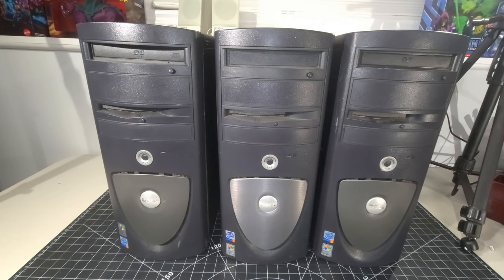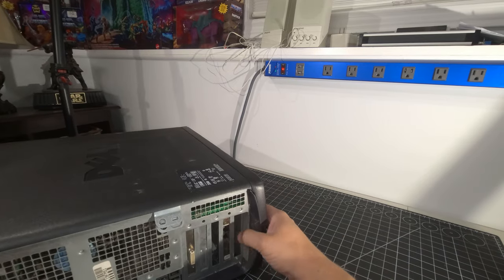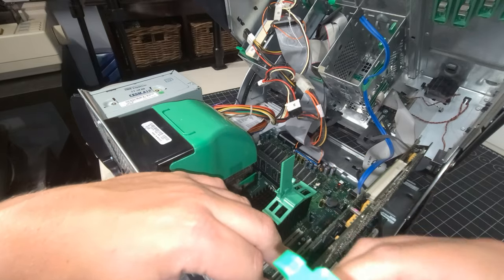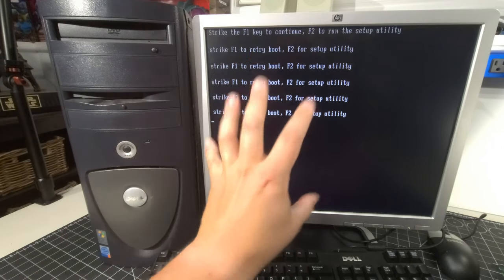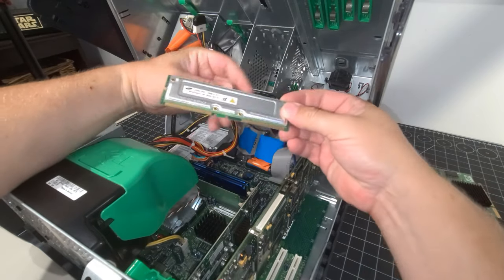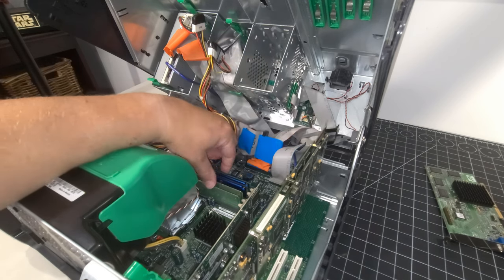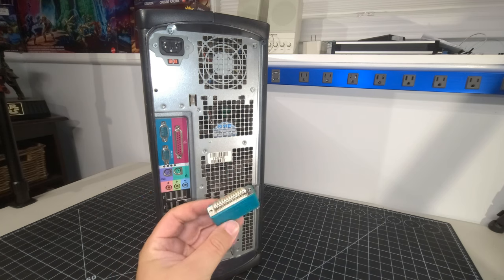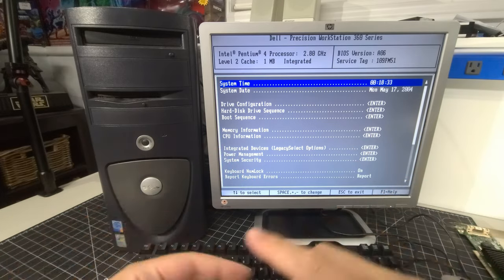E-Waste Rescue - The Dell Precision Triplets!!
Dude...You Got a DELL!!  Three Dell Precisions to be exact.  In this video we will go over these 3 vintage systems that were saved from E-Waste in our Mega Haul video, and will see if we can get them posting.  What interesting mystery's will we find inside?  Let's find out!!